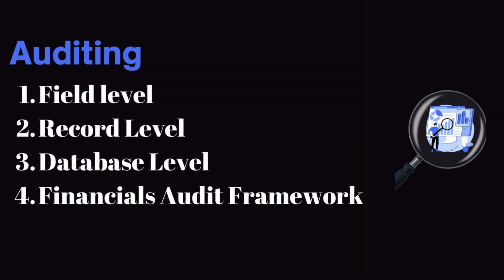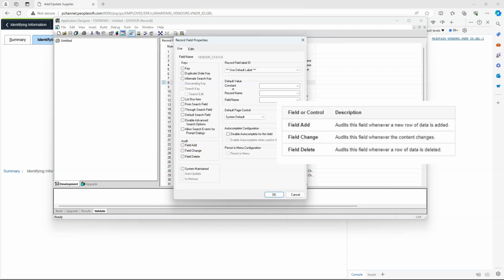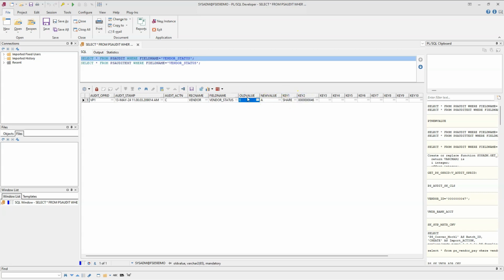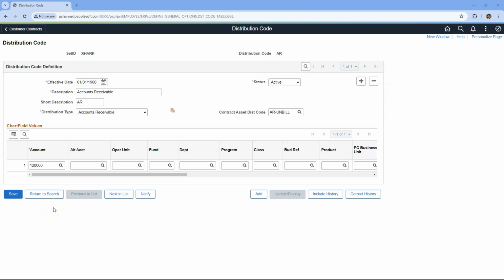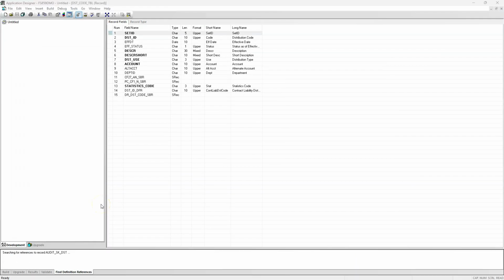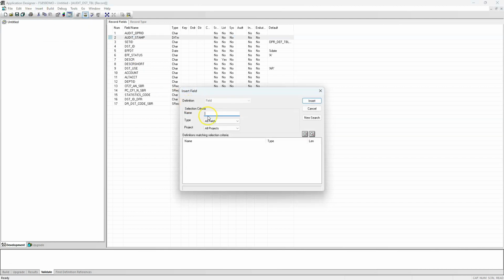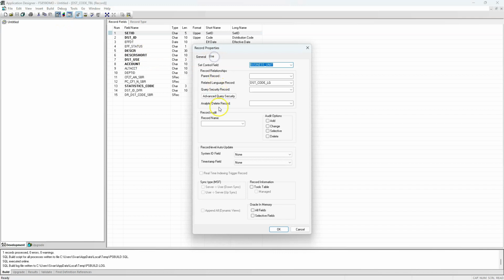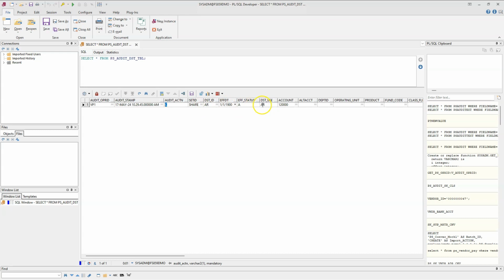PeopleSoft Comprehensive Audit Tutorial - Step by Step - By Siva Koya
In this hands-on tutorial, we will go through tools provided by  PeopleSoft to Audit PeopleSoft Data